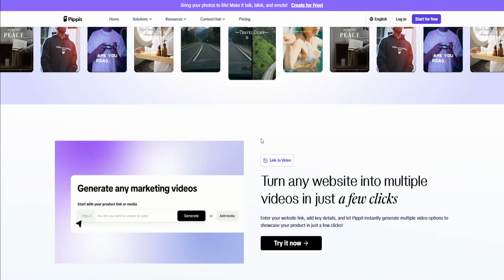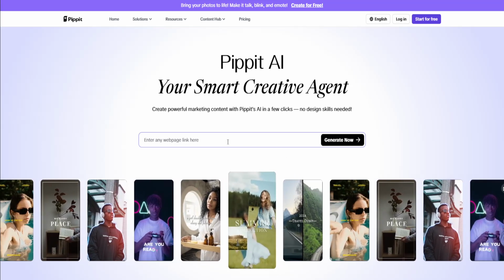Pippit AI Review & Tutorial | Is This AI Worth It?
📱 In this video, I’ll walk you through Pippit AI Review & Tutorial | Is This AI Worth It?

Timestamps
0:00 Intro
0:07 Tutorial